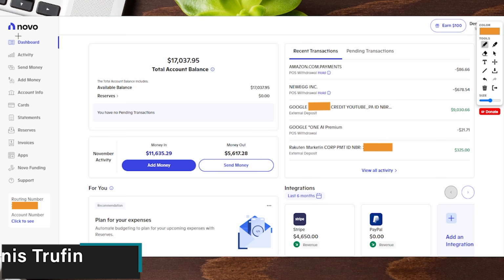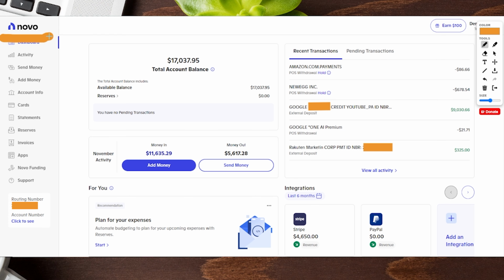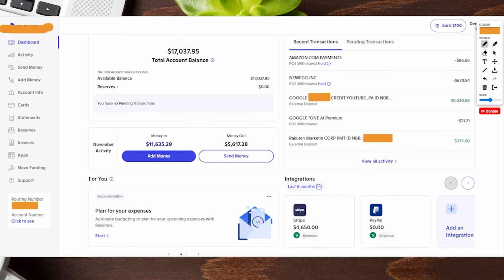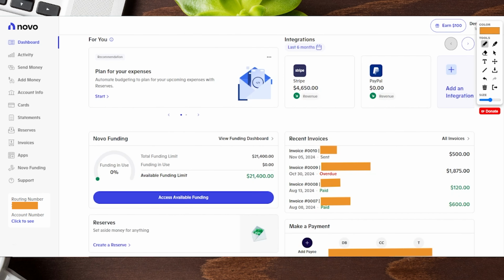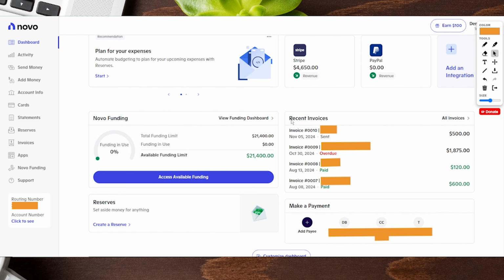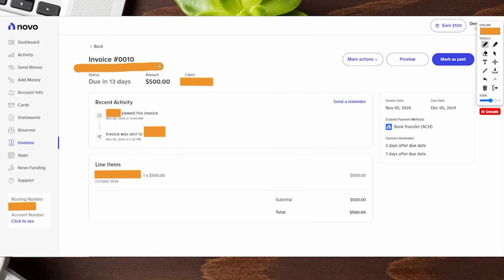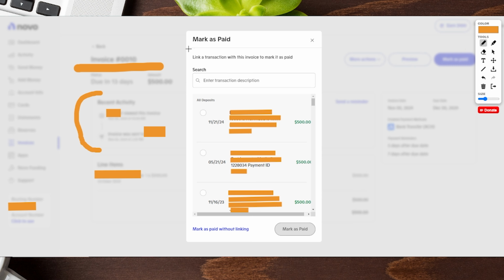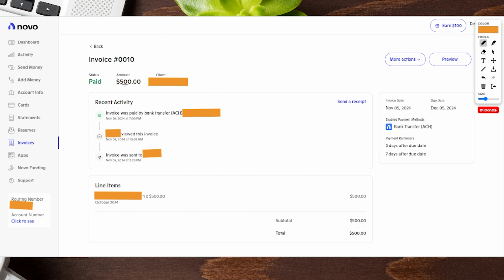How to Mark Paid for Invoices on Novo Bank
👉 Got a Novo invoice payment? Learn how to mark it "Paid"